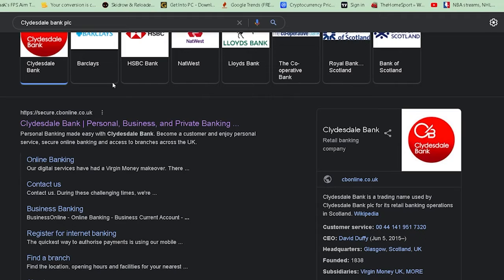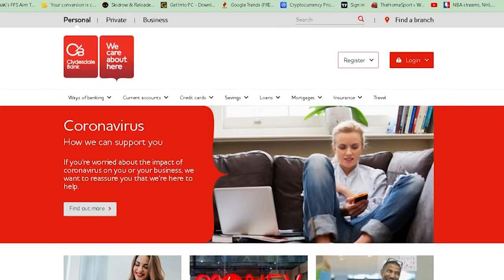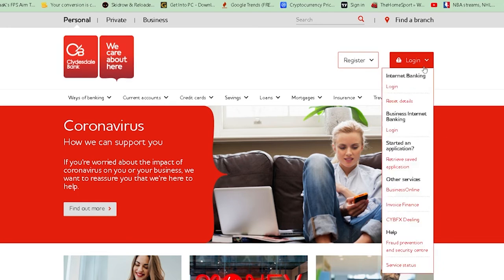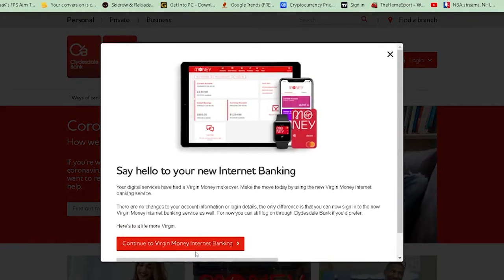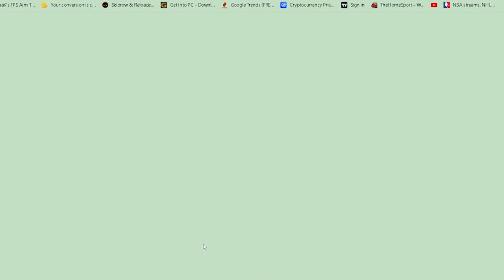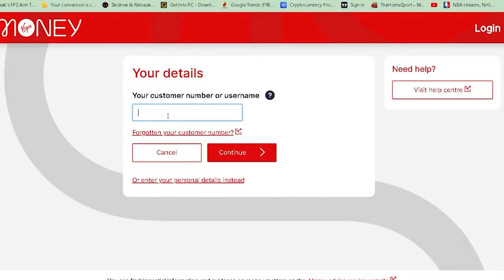Clydesdale Bank Online Banking Login | How to Login to Clydesdale Bank Online Banking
Hello everyone, welcome to another video. In today's video, we're gonna teach you How to Login to Clydesdale Bank Online Banking.